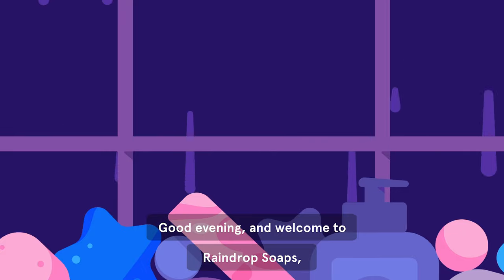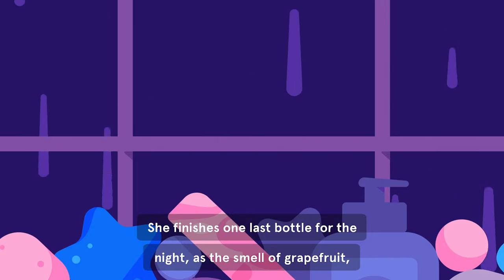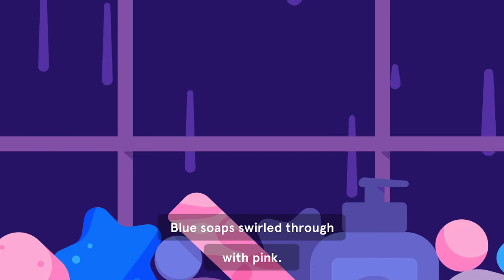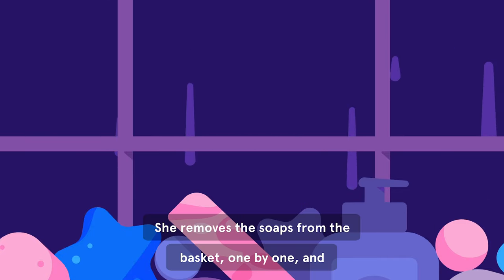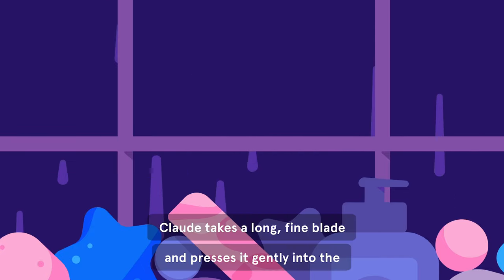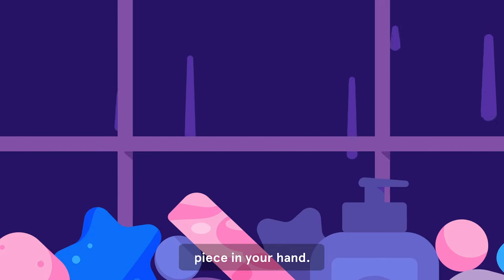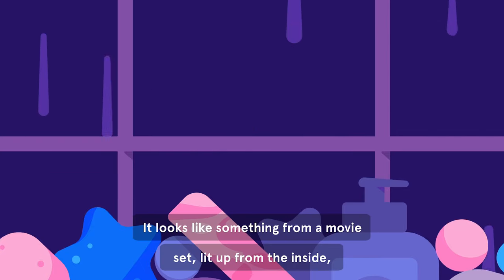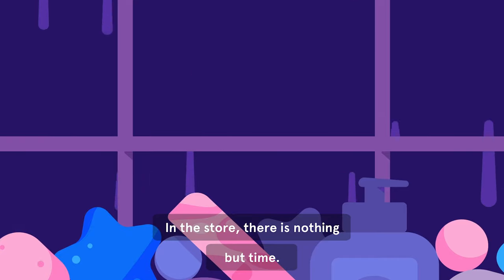Free Headspace Sleepcast: Raindrop Soaps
Can't fall asleep? Try this new sleepcast from Headspace. Listen to ambient sounds and a bedtime story about an adorable, old-fashioned soap shop where makers mix up the perfect aromatic concoctions. Sleepcasts use sound and visualization to create a peaceful atmosphere for restful sleep. Each one begins with a short wind down, before you’re taken on a relaxing journey through a dreamy landscape.

Enjoyed this relaxing video? Find more on the Headspace app!

Check out Headspace online!